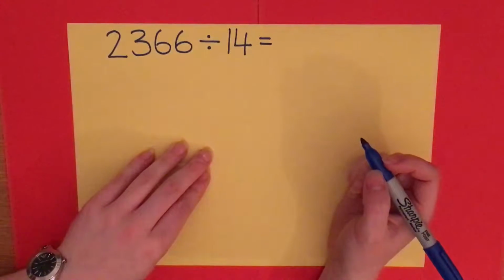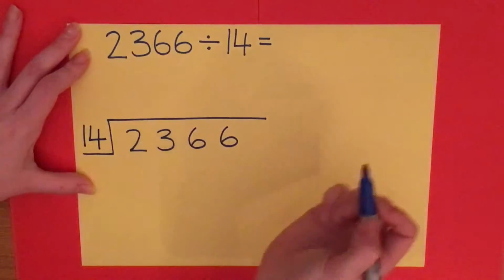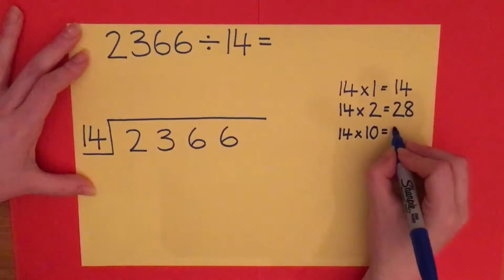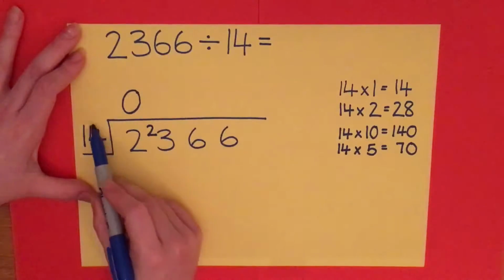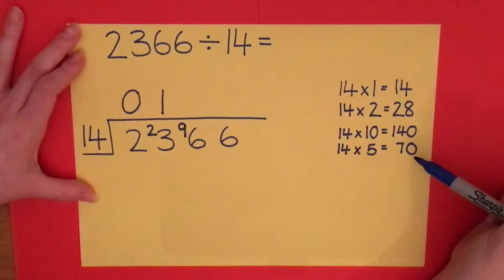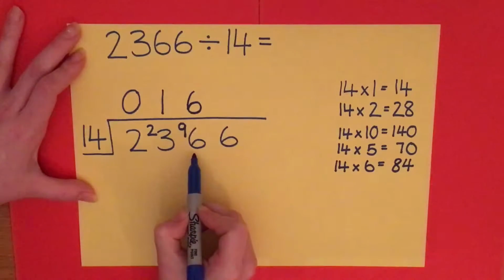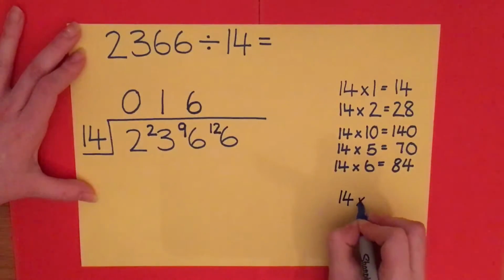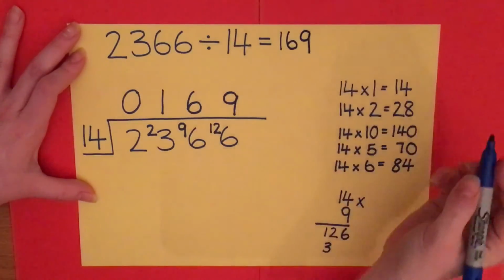Short Division - Stage 4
The last step in the short division series. Using what you know about numbers to help you solve division by a TU number.